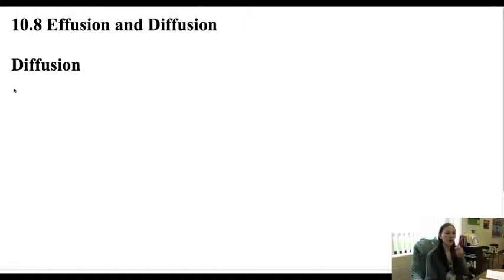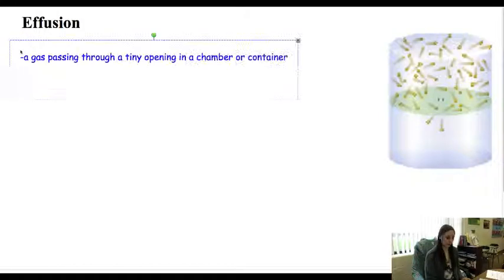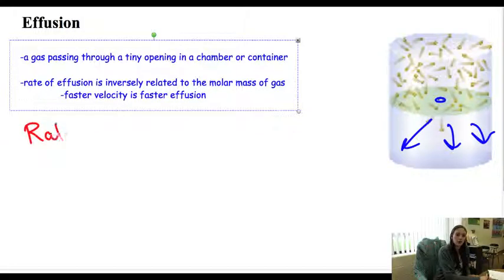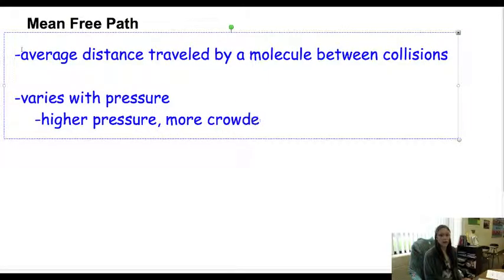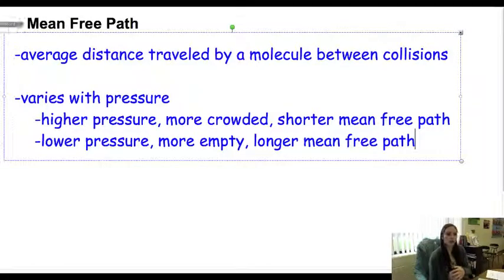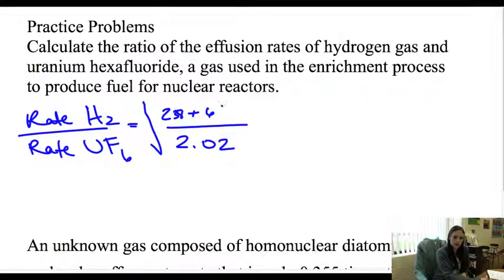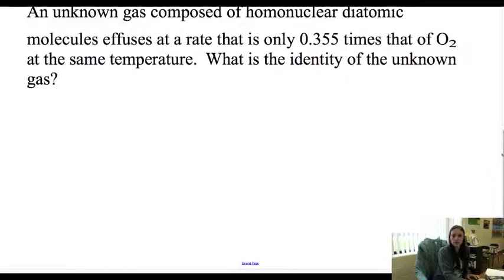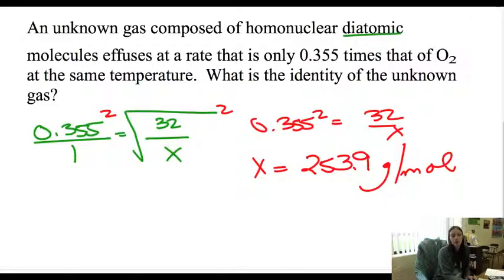Diffusion and Effusion